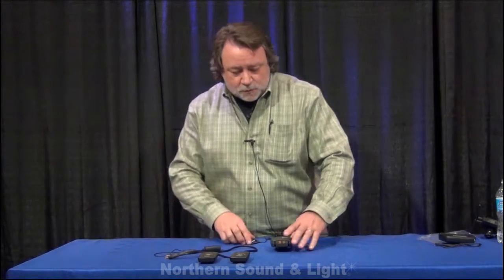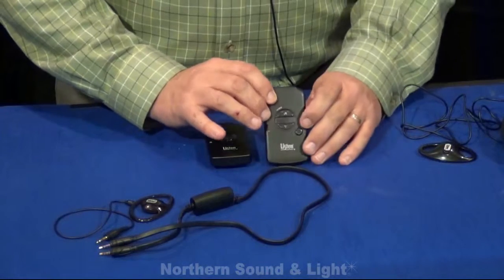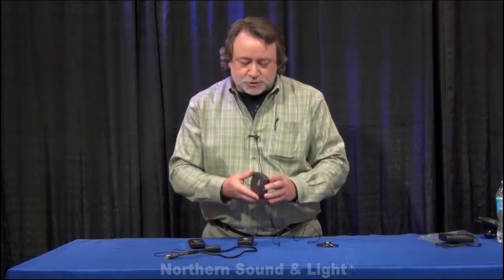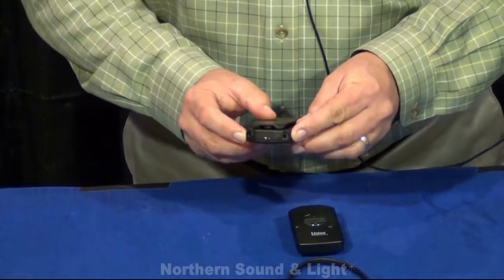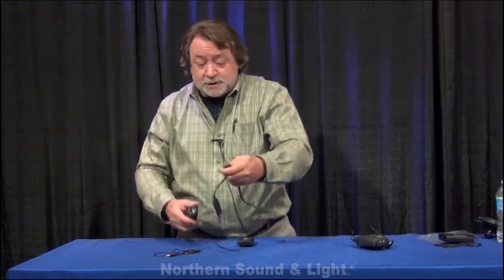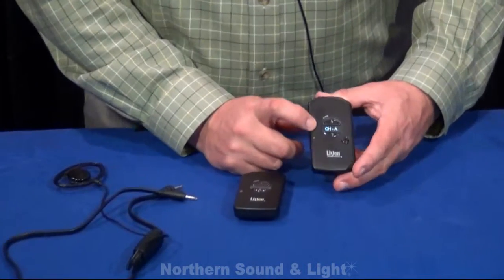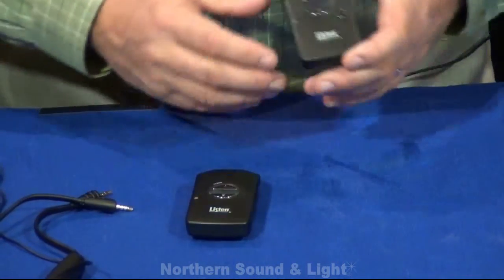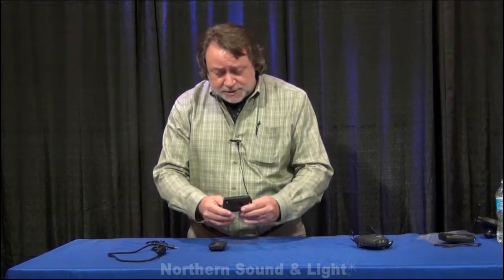Listen Receivers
Mike Wuellner stops by to show us the latest technology from Listen Technologies, Assisted Hearing Receivers. The LR-4200 and LR-5200 receivers are part of Listen Technologies' new generation of personal listening products, iDSP or Intelligent Digital Signal Processing. With Listen’s unique DSP SQTM noise reduction technology, users experience 20 dB less noise and hiss than with other listening devices. Advanced green battery technology dramatically reduces costs of ownership and hassles while reducing the number of batteries in landfills. A field replaceable lithium-ion battery is included with the unit. The integrated neck loop / lanyard with DSP loop driver, improves the listening experience for T-coil users. iDSP is the smallest device of its kind, making it easier to wear and easier for venues to deploy, store and maintain.   For more information or to purchase, please visit us